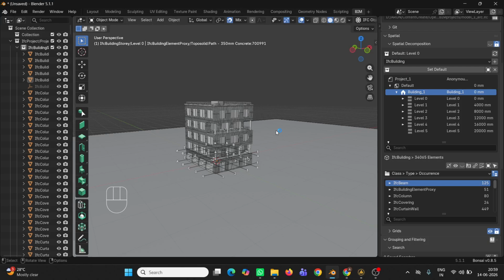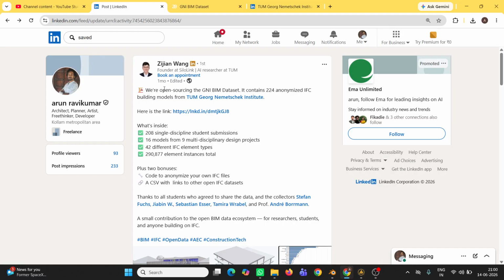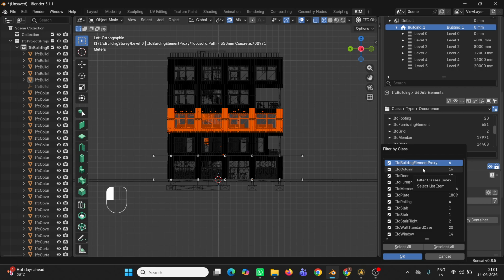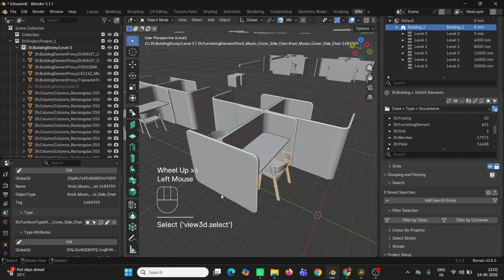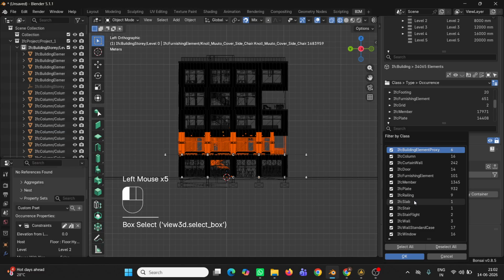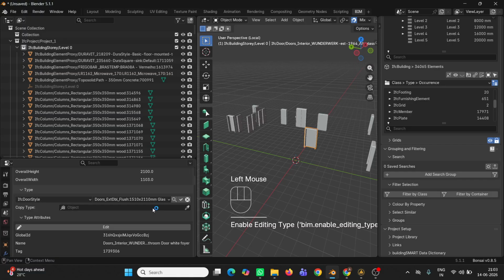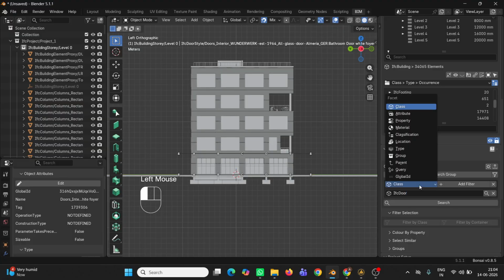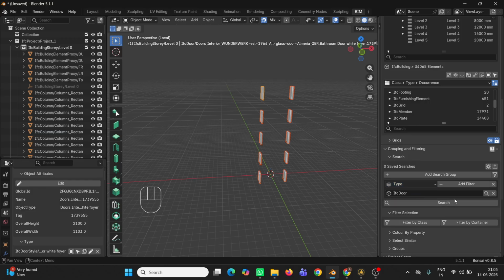Blender Bonsai Selection, Filtering and Search Tools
Learn how to quickly find, organize, and manage IFC elements in Blender Bonsai using Selection, Filtering, Search, Filter by Class, and Filter by Container tools. This tutorial demonstrates practical workflows for navigating BIM models efficiently and improving productivity when working with large IFC projects.

🔹 Search IFC elements
🔹 Filter by Class
🔹 Filter by Container
🔹 Faster BIM model navigation
🔹 Blender Bonsai workflow tips